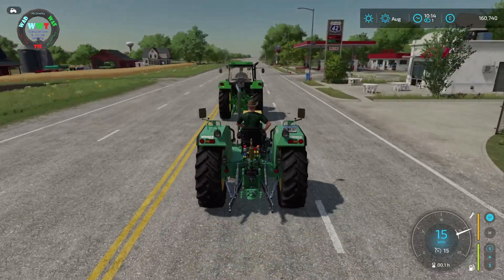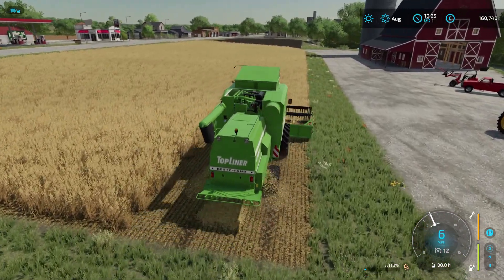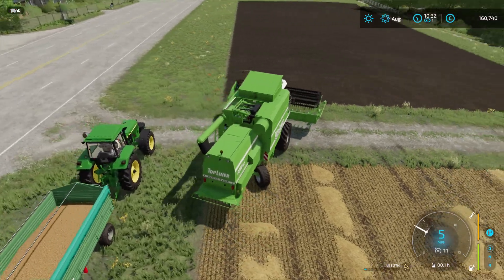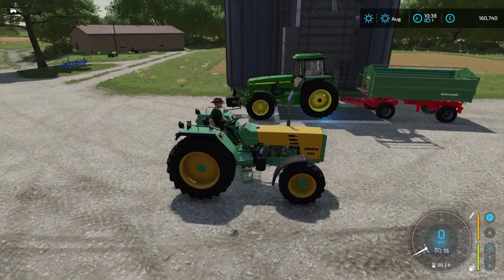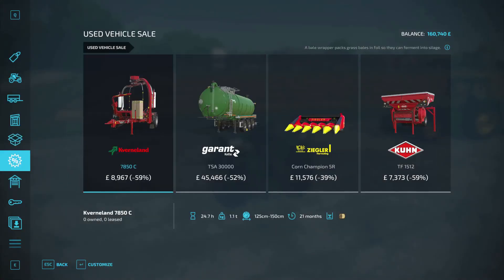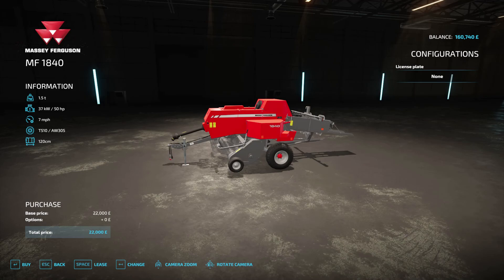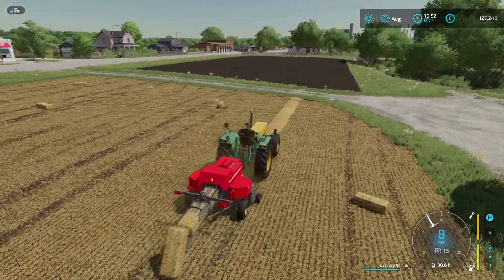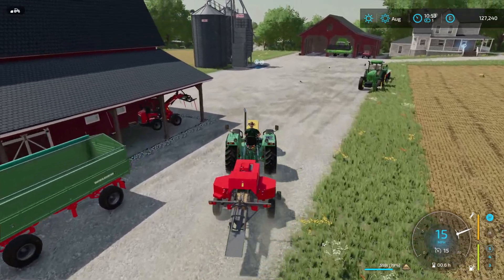A HARD DAY SHIFTING BALES | Farming Simulator 22 Let's Play | Multiplayer | Elmcreek | Episode 1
Farming Simulator 22 Let's Play Elmcreek Episode 1

Today we get straight into our first field; completing our first harvest and using some new equipment, shifting bales is very satisfying!

This is our Elmcreek lets play series, focused on starting with basic equipment and hopefully building up with our success over the series.
Looking to get into production chains as well as into some of the personalisation features to make the farm our own!
Working together in co-op multiplayer.

00:00 Introduction
01:28 First Harvest
05:02 Skip Harvest Timelapse
06:47 Filling the Silo
07:22 Time to make a purchase or two
11:08 A drive through town
14:30 Baling with the mini baler
19:07 Loading the bales trailer by hand